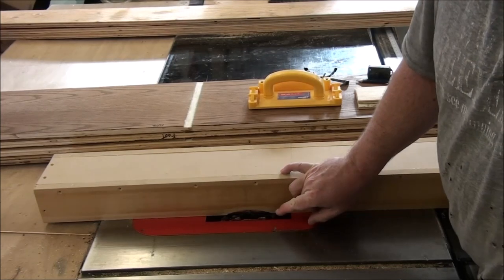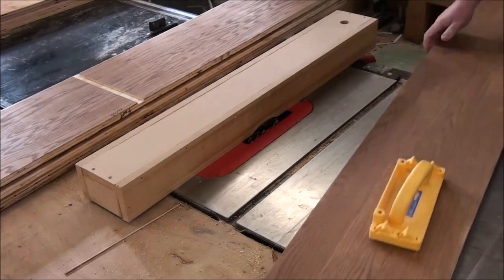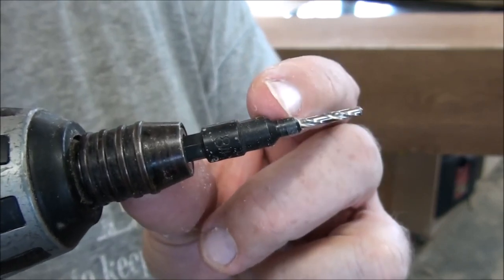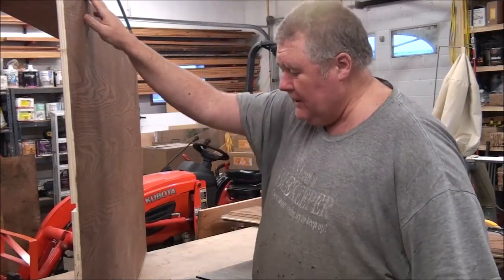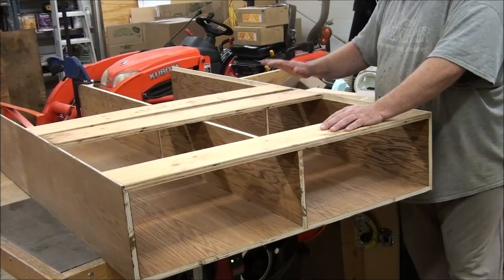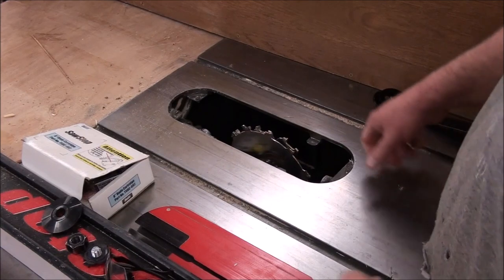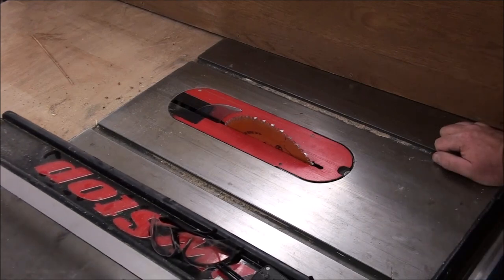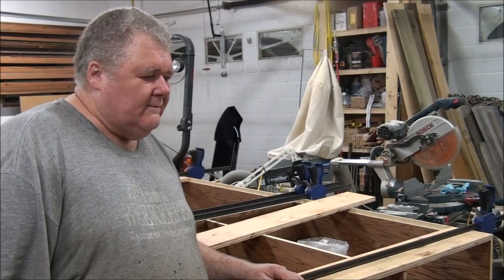🔨Platform Bed part 4 - That Bee Man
In today's installment of the bed-build, I start by running my rabbets on the table saw and then I assemble the larger of the two cabinets.  I hope you enjoy this episode of the bed-build. .